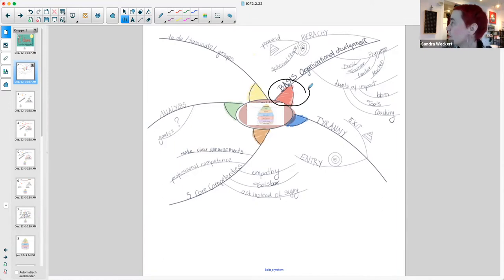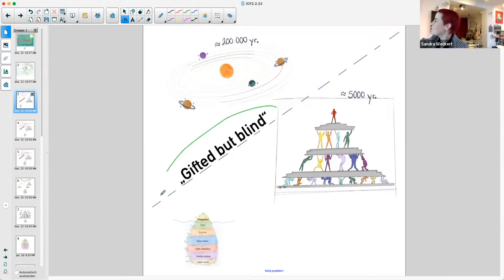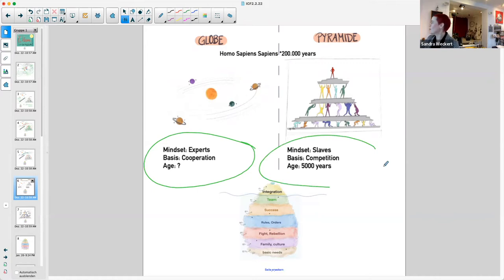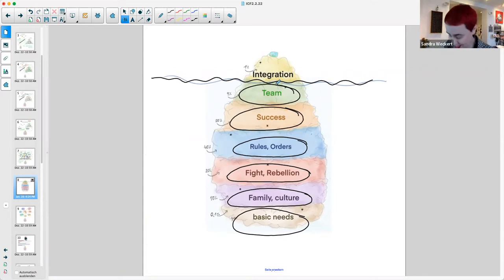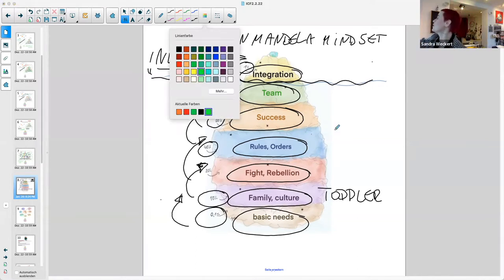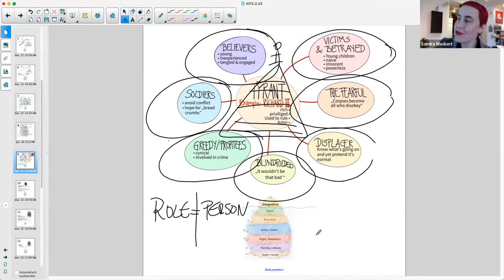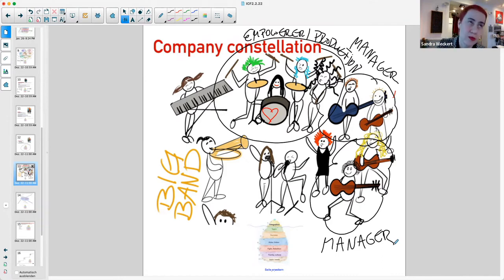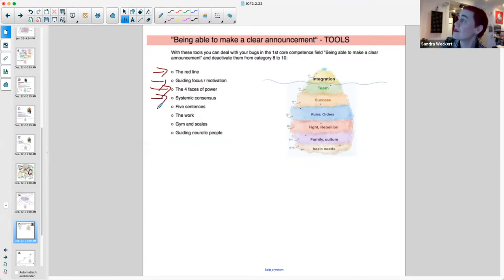Spiral dynamics lecture by Weckert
A short lecture on spiral dynamics and the iceberg model developed by Sandra Weckert and combined with three more tools by braintreeacademy®
1. Hierarchy
2. Tyranny
3. Core competence fields of leadership